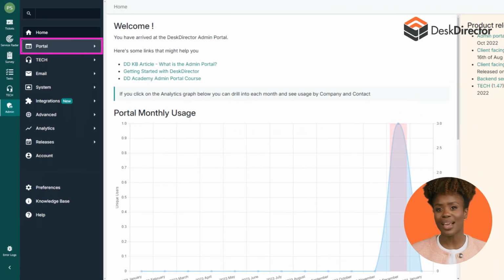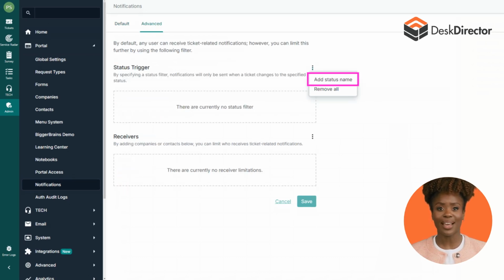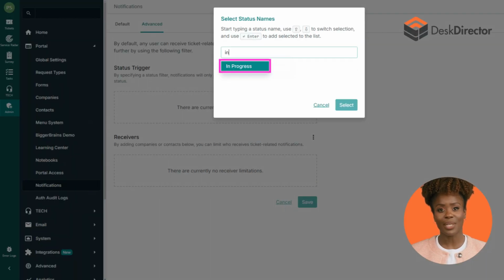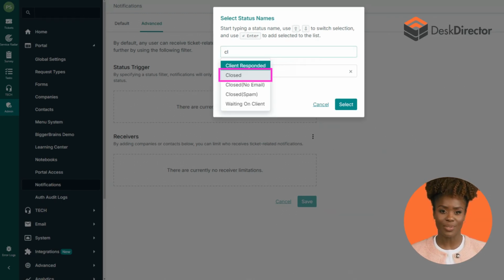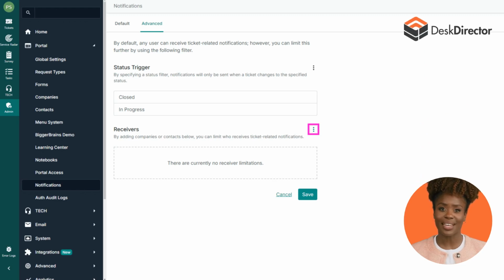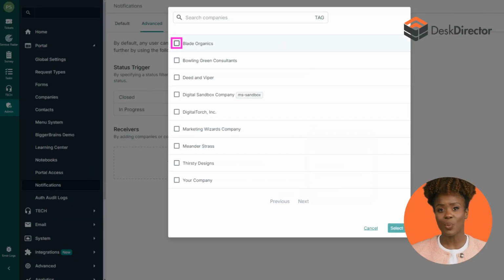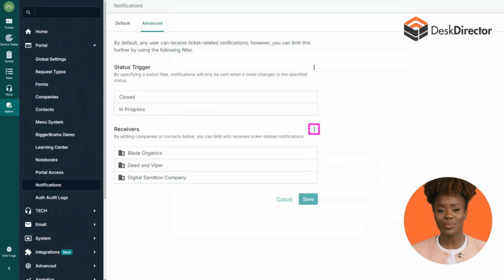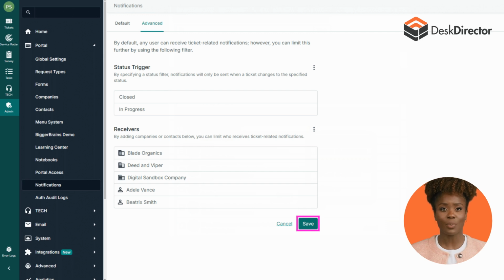OMW - Advanced Settings Notifications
Welcome to One Minute Wednesdays. The advanced settings tab for notifications allows you to fine-tune how notifications are sent. You can specify which ticket statuses should activate a notification and control which companies and contacts receive them. This ensures that only the right people receive relevant notifications, preventing unnecessary distractions. To find more details, including interactive tutorials, take a look at the Knowledge Base